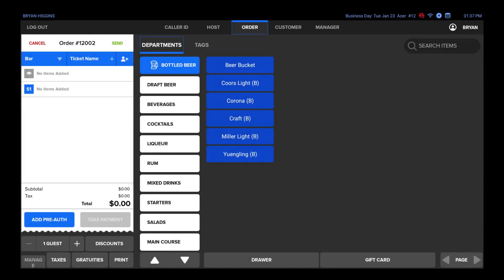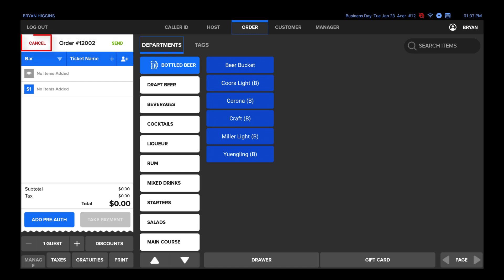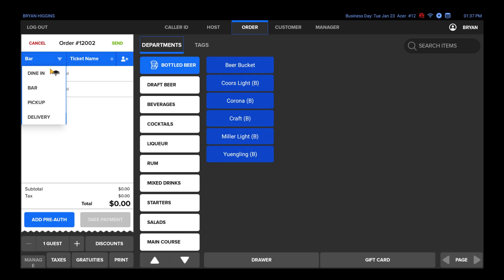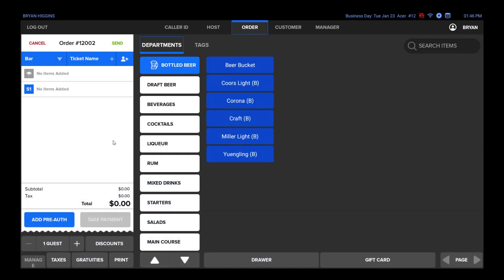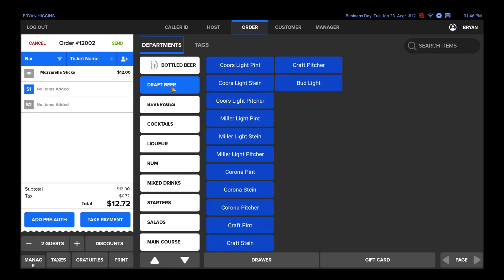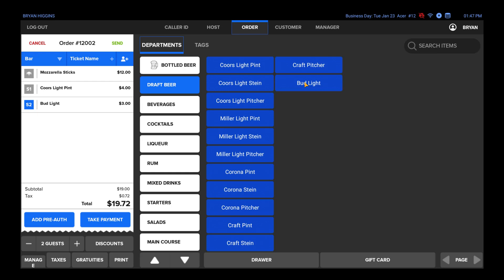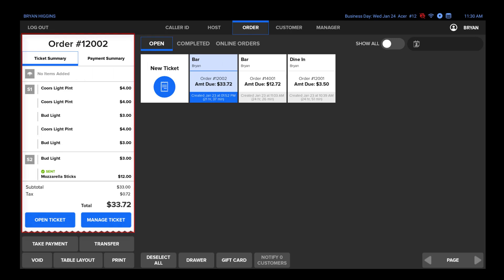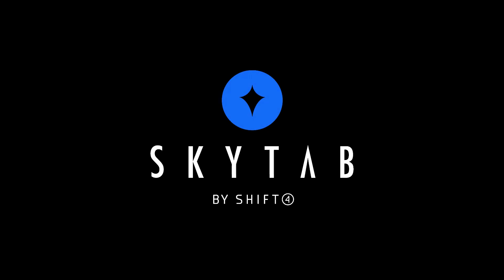SkyTab POS Training: Ticket Functions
_Please note: Translated captions are generated automatically and may miss context, the full meaning may be lost, and may contain inaccuracies or misinterpretations._
_For precise understanding, please refer to the original language version._